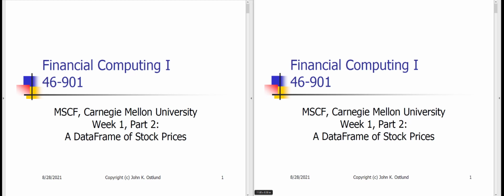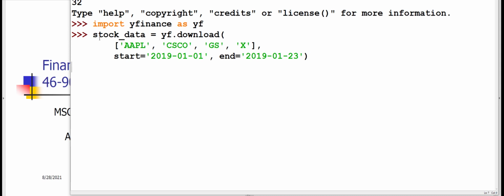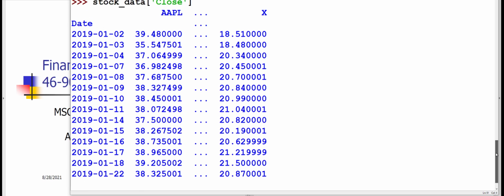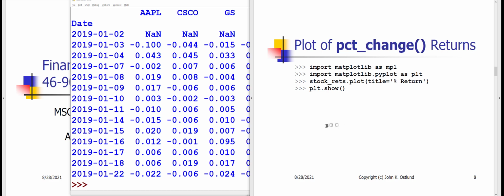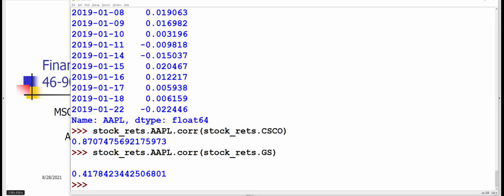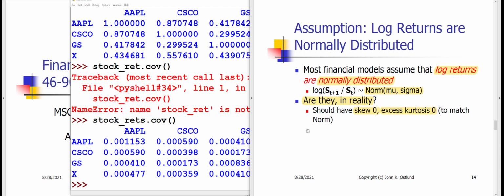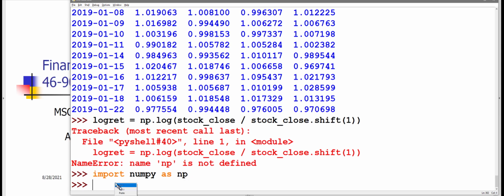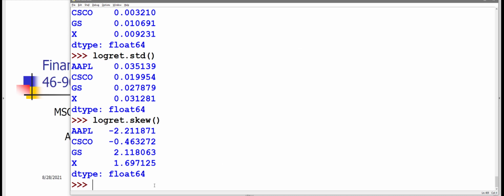FCI Week 1 Part 2